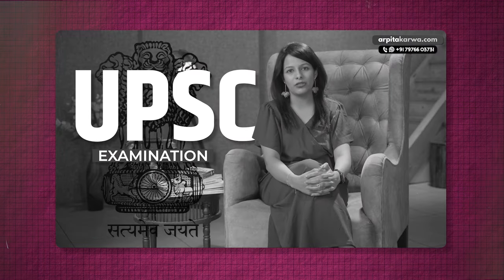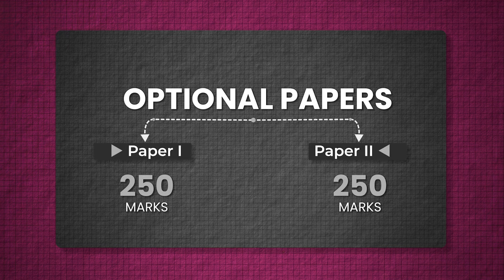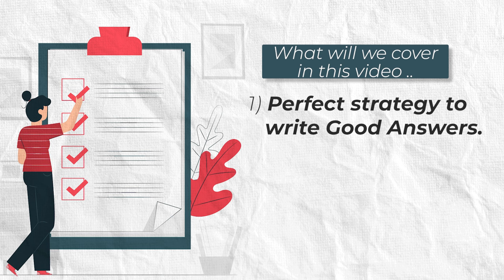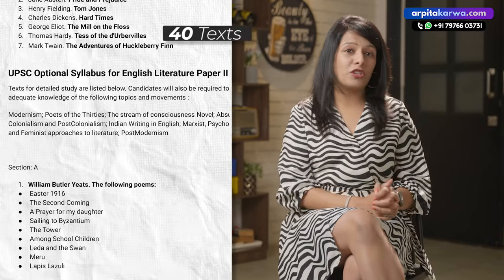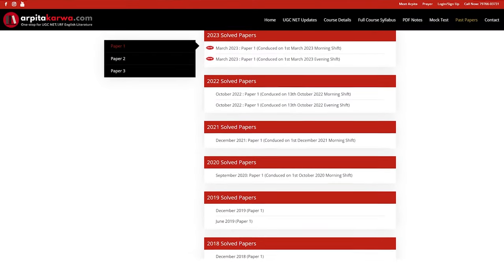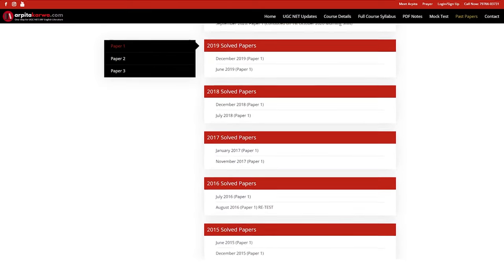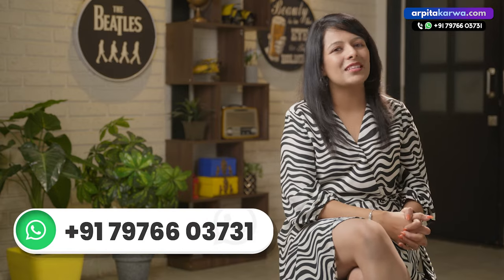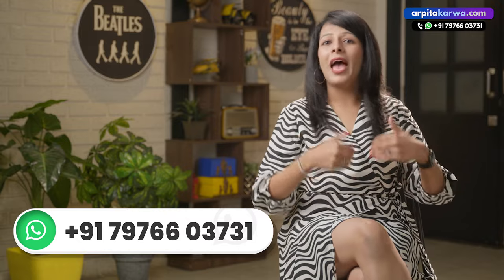Mastering UPSC English Optional | A Step-by-Step Guide to Crafting Winning Answers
Welcome to the ultimate guide for mastering UPSC English Optional! In this comprehensive tutorial, we'll take you through a step-by-step journey to enhance your answer-writing skills and craft winning responses that will set you apart in the UPSC examination.

🔍 What You'll Learn:
Key strategies to approach English Optional questions.
Techniques to structure your answers effectively.
Tips for expressing your thoughts concisely and coherently.
Common pitfalls to avoid in UPSC English Optional papers.

Why Choose This Guide?
This tutorial is designed to empower UPSC aspirants with the essential tools needed to excel in the English Optional paper. Whether you're a beginner seeking foundational guidance or an experienced candidate aiming for perfection, our step-by-step approach ensures that you build the skills necessary for success.